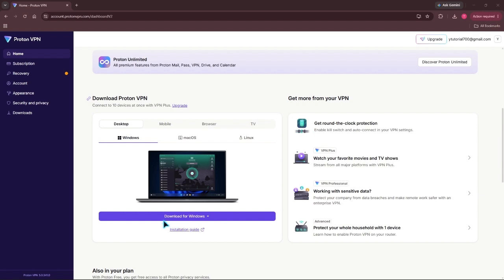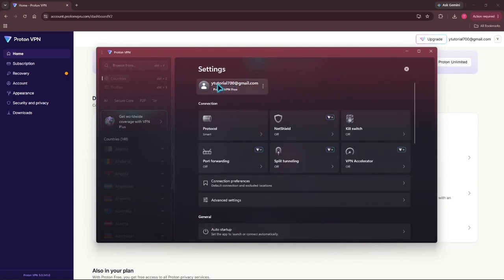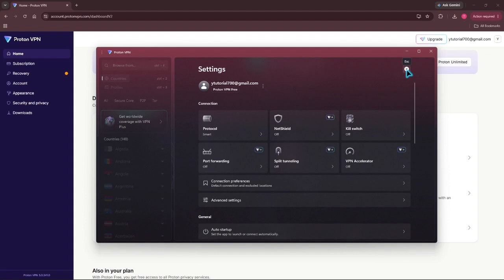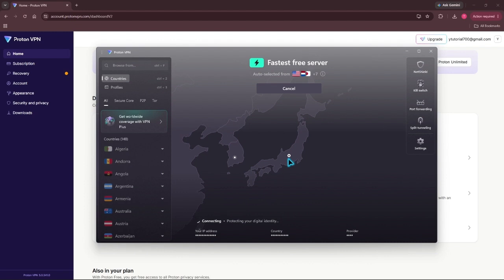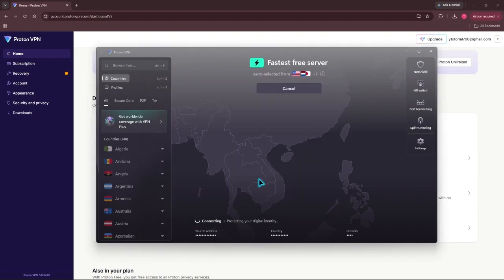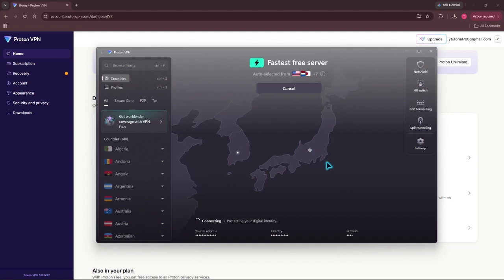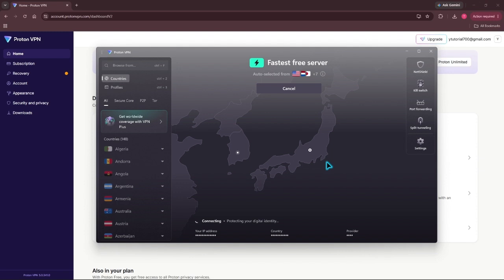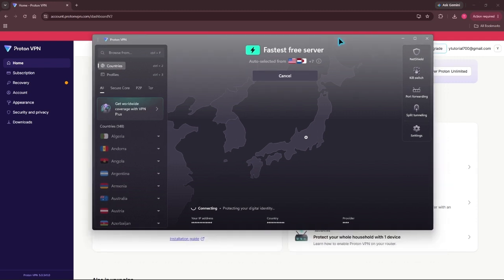How To Use Proton VPN [2026 Guide]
How To Use Proton VPN

In today's video, we cover How To Use Proton VPN, Proton VPN Tutorial, Proton VPN For Beginners, Connect To Proton VPN Step By Step, Install And Setup Proton VPN App, Use Proton VPN On Windows Mac Android And iPhone, Connect To VPN Servers With Proton VPN, Change Server Location In Proton VPN, Configure Proton VPN Settings, Protect Your Internet With Proton VPN, Proton VPN Privacy And Security Guide, Proton VPN Tutorial 2026, Manage Proton VPN Features And Account Settings, Beginner Guide To Using Proton VPN, Start Browsing Securely With Proton VPN